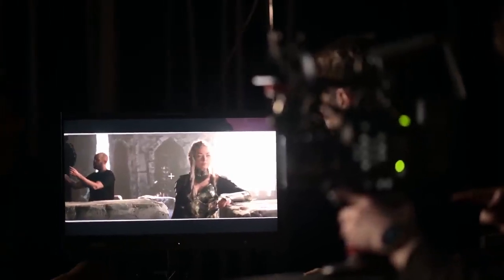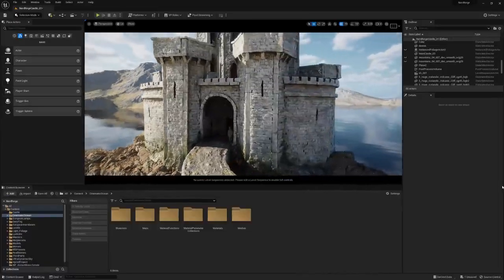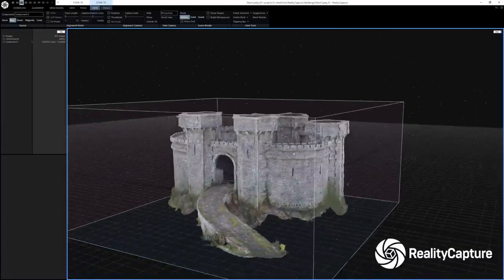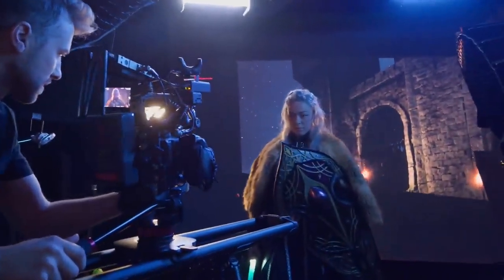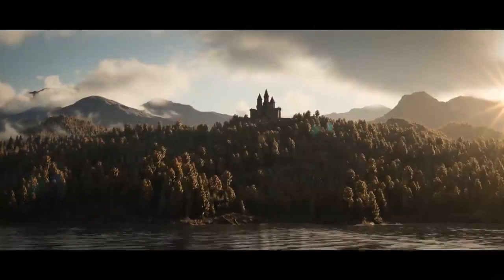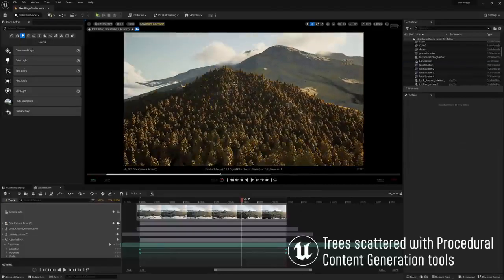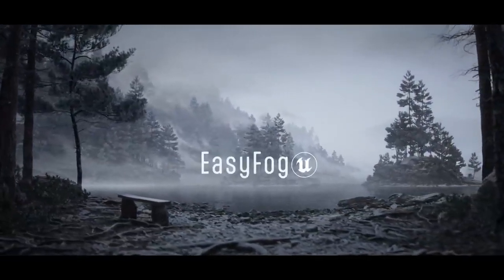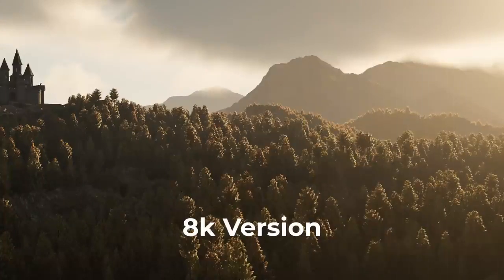Mixing practical and digital art in unreal engine 5.